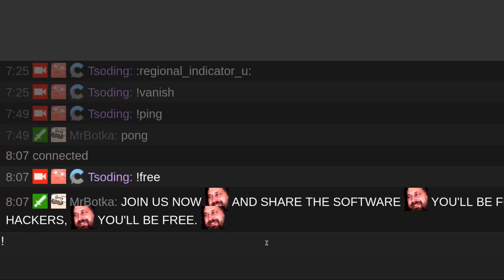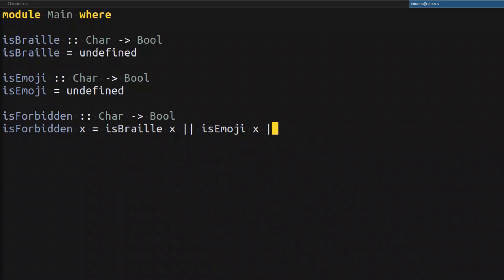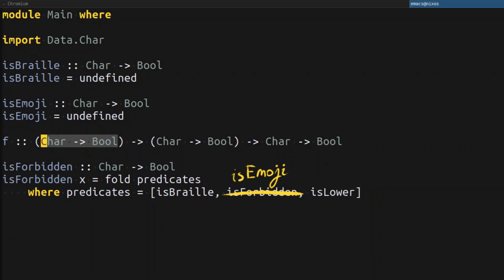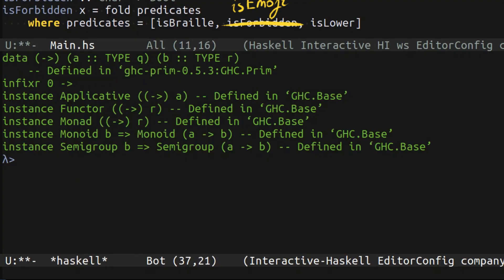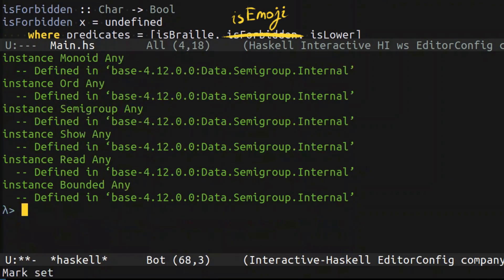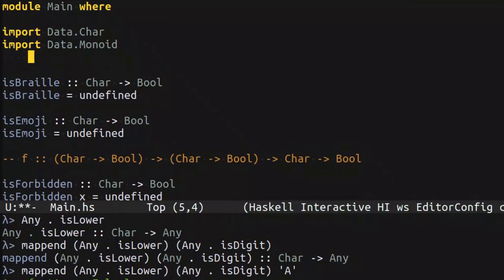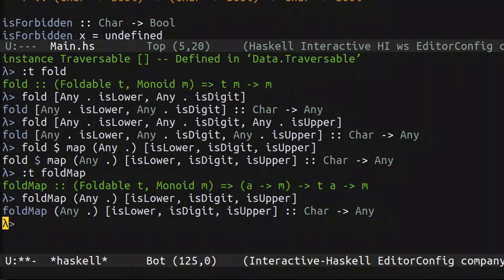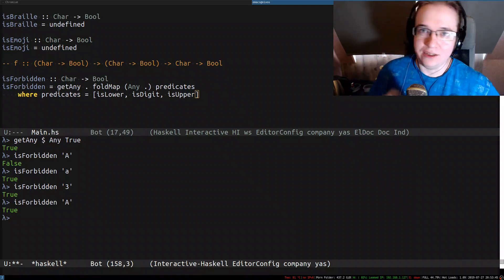How Monoids are useful in Programming?